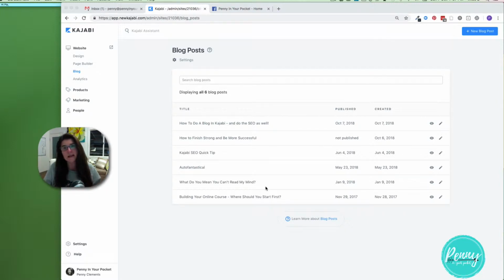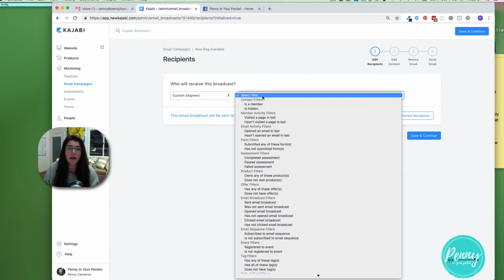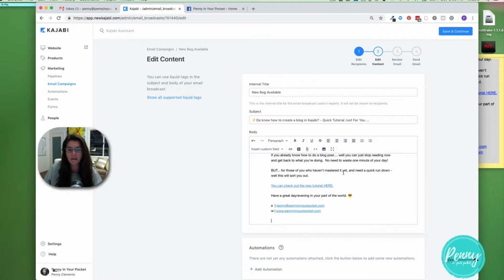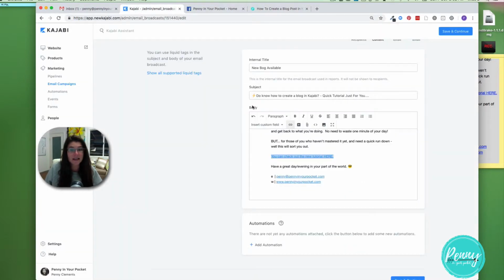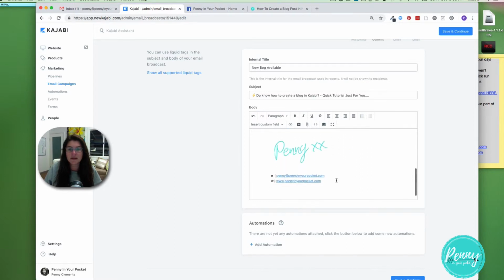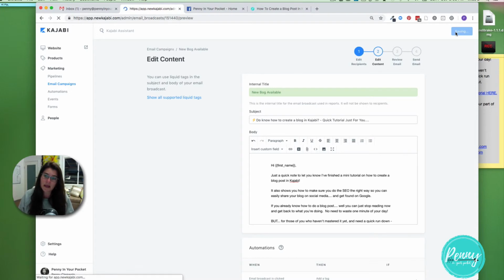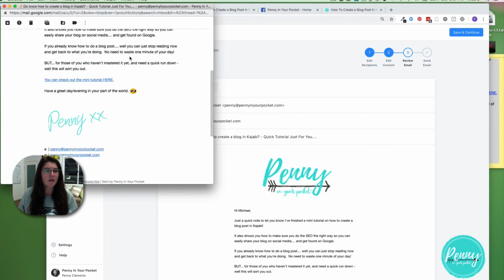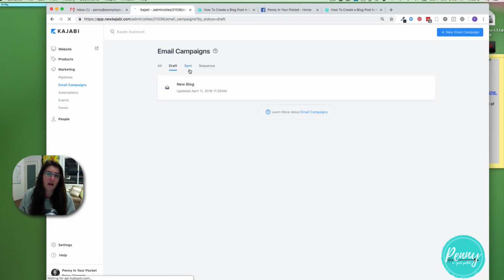Kajabi Quick Tips - Email Broadcast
How to setup and send an Email Broadcast (single email) in Kajabi